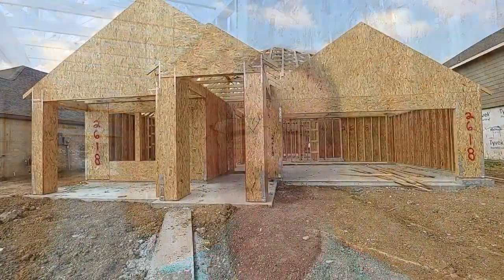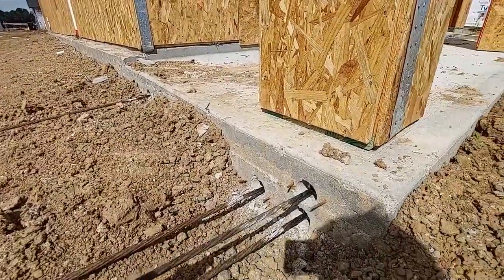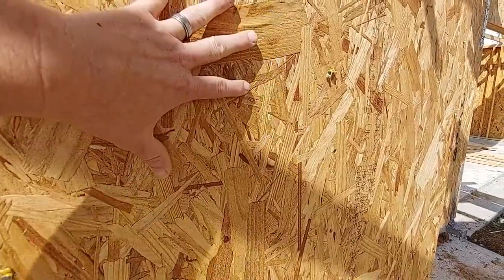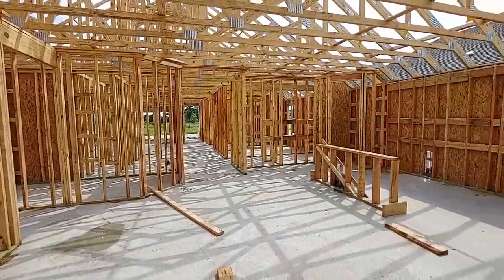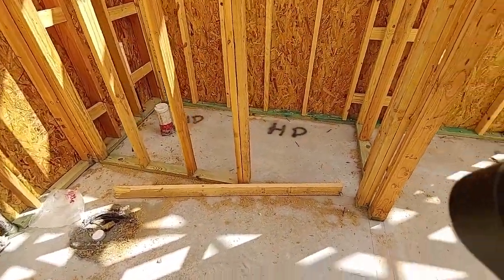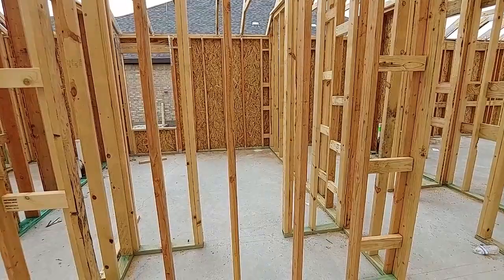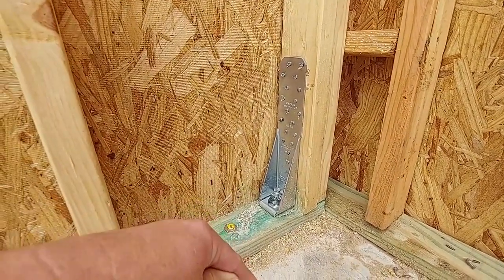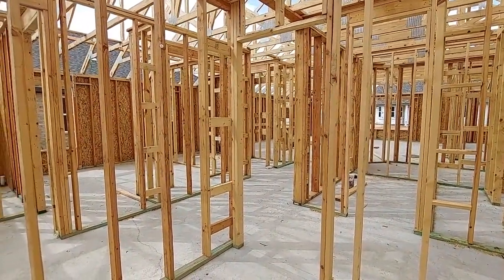🏠Building A Meritage Home in Pearland TX pt 2 | Framing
👉New Home Realtor. I walk all of the homes being built to educate my home buying clients. This Meritage home is in Pearland Texas. As your New Home Realtor, I represent YOUR best interests and help ensure you get the best deal on a well built home. including quick move-in inventory homes. Any builder….Any neighborhood.

This is a FREE service and can save you $1000s. And, I work closely with the builder’s construction manager to ensure your home is built right, including inventory homes. If you are relocating to the Houston area or just moving across town, let me be your guide to the best neighborhoods and top rated builders in the Houston area.

James Potenza – Broker/Owner - Texas Buyer Realty LLC

❓RELOCATING TO HOUSTON❓We specialize in the Houston area new home construction market and can help you find the best places to live in the Houston area. If you need a quick-move in home (inventory home), we can negotiate with the builder on your behalf to get you the best deal possible and help ensure the home is built right….and ready to move in when you arrive!

Over 16 years experience with new construction homes in the Houston area.

⭐Certified New Home Specialist CNHS
⭐Residential Construction Certified RCC
⭐Certified New Home Co-Broker CNHC
⭐Accredited Buyer Representative ABR

 James Potenza Broker/Owner – Texas Buyer Realty LLC  Lic# 0536837